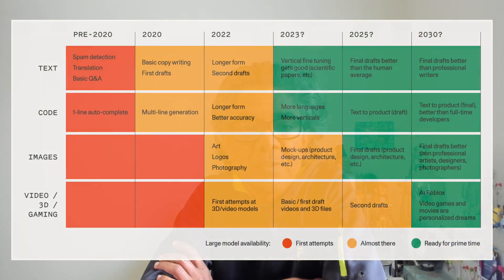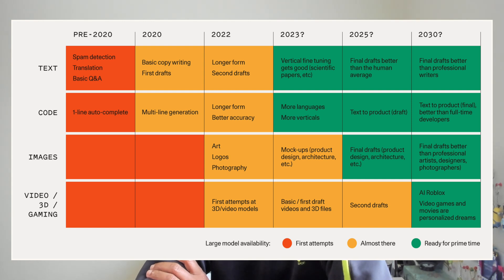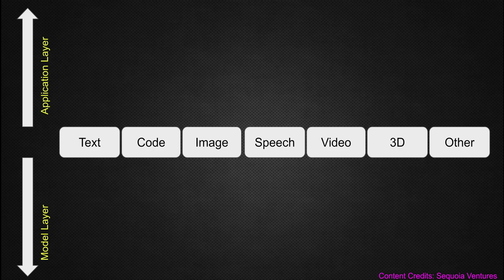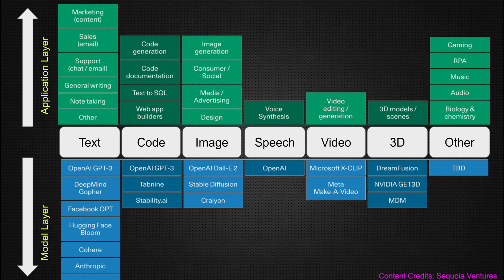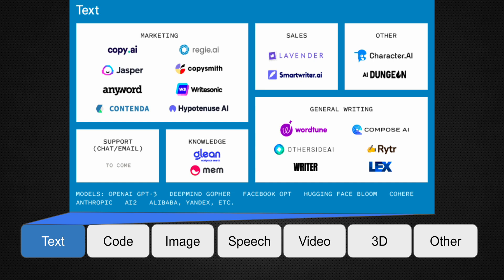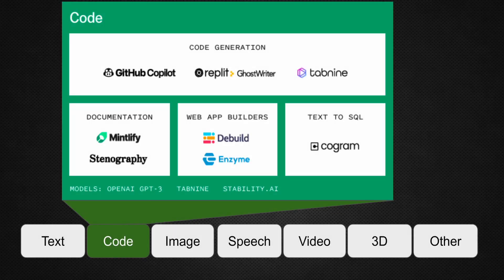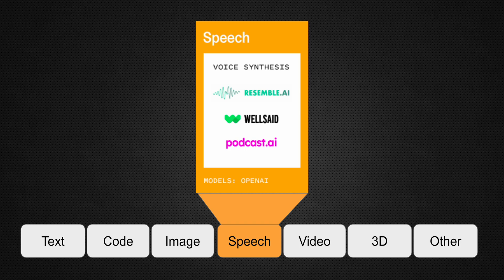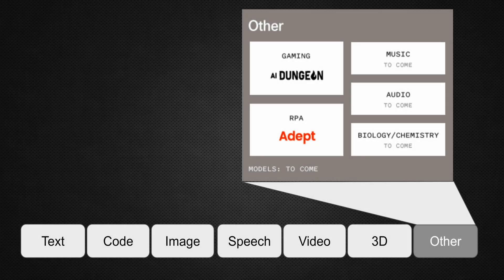Rampcast #3 - How to take advantage of Creative new world of Generative AI?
Generative AI is making machines act more like human in creating new things and now with the compute is getting cheaper and cheaper a new world of creativity is opening for whole world in the shape of Generative AI. This video explores the opportunities in this new works and how you can take advantage of.

▬▬▬▬▬▬ ⏰ RAMPCAST  CHAPTERS ⏰  ▬▬▬▬▬▬
- (00:00) Generative AI Introduction
- (00:55) Projected outcomes
- (01:38) Applied Categories
- (02:48) Model and App Layer
- (04:30) Various Startups
- (08:00) Summary